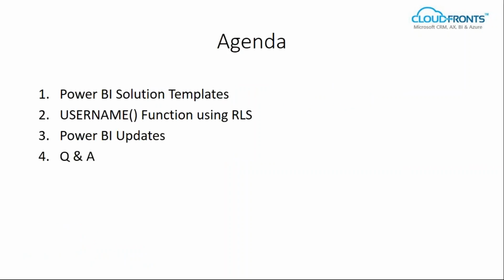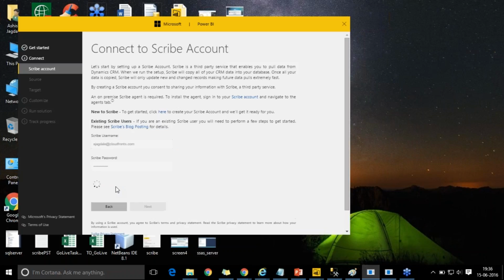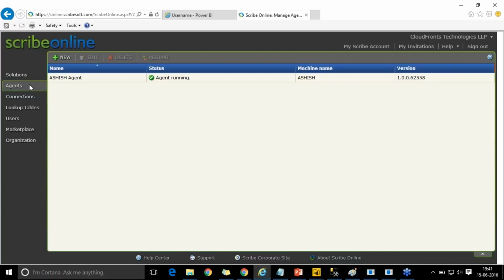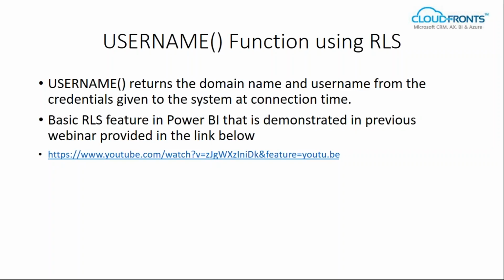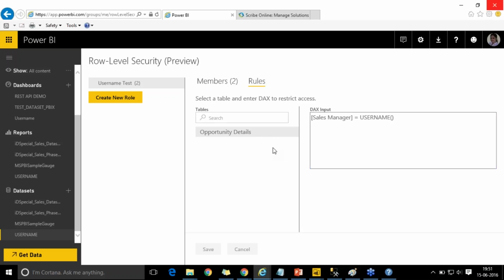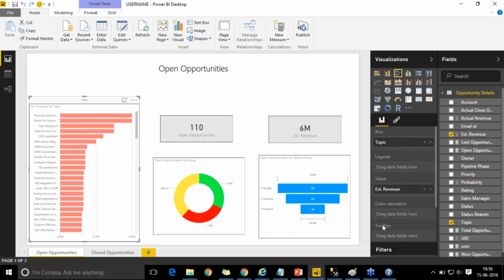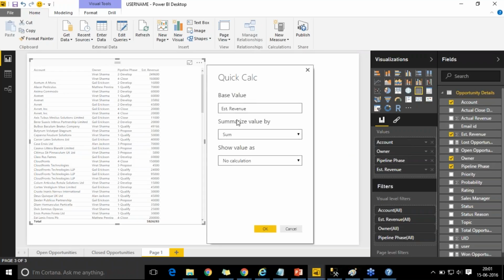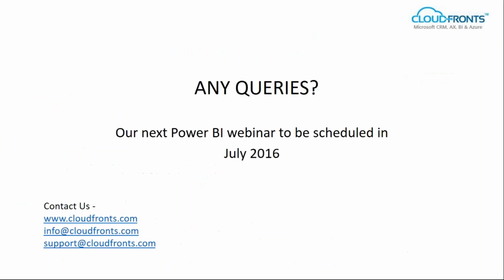Power BI : June Deep Dive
In this webinar, we will discuss Username() DAX function and how it can be used to achieve Row-Level Security in Power BI. Further, we will be having a look on different Power BI Desktop updates for the month of May/June and finally how Power BI Solution Template can be used to get a working end-to-end Power BI solution for Dynamics CRM Online that can be further customized.